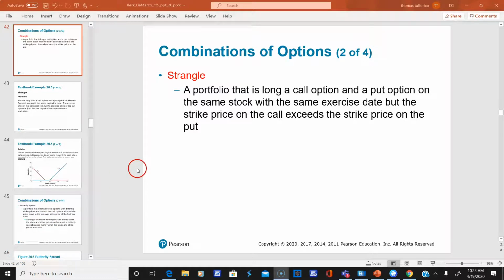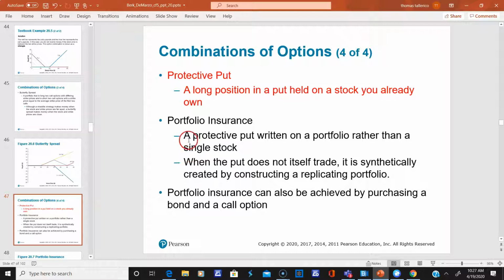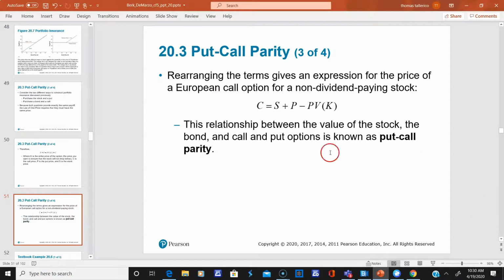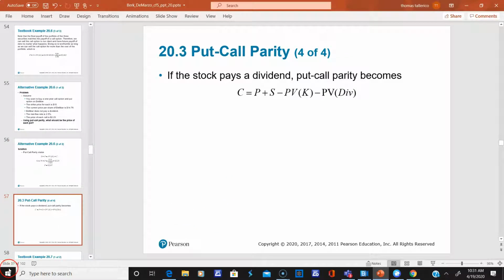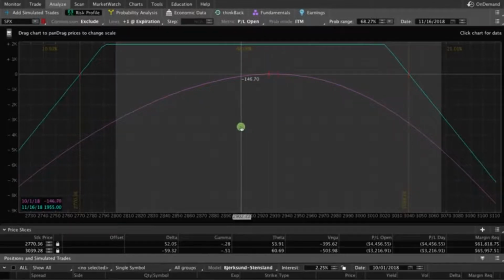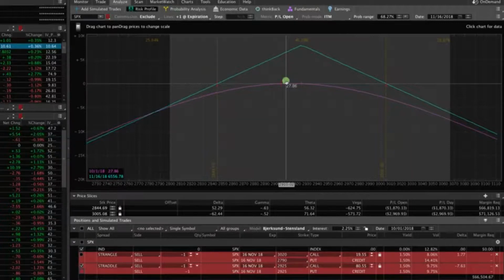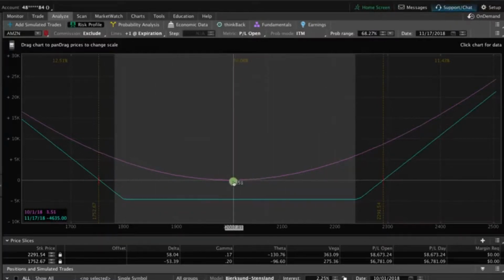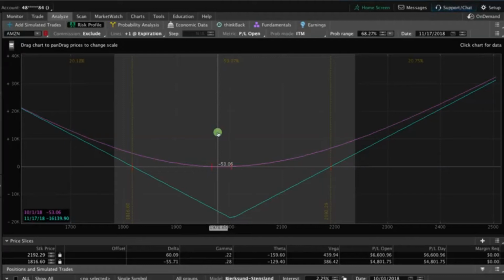545 extra derivatives part 4